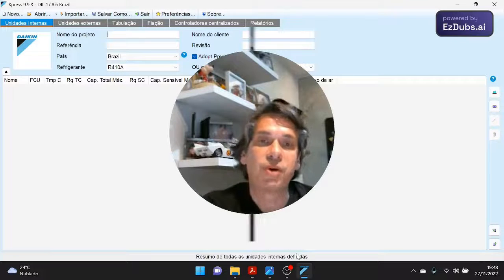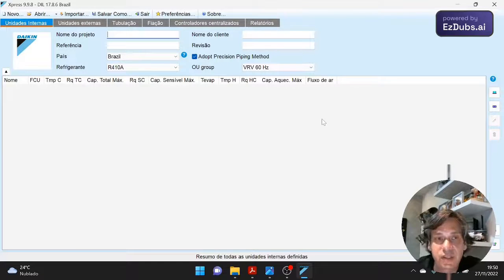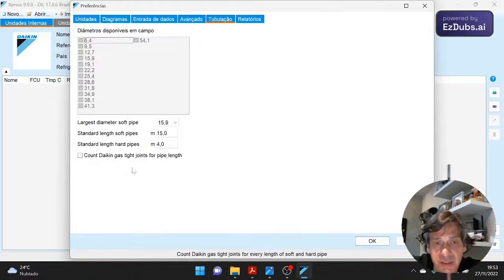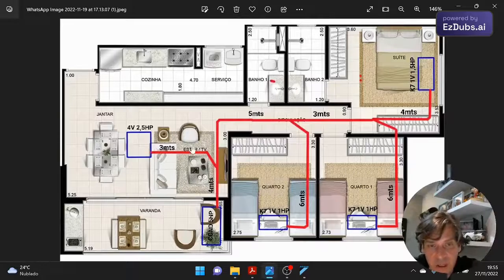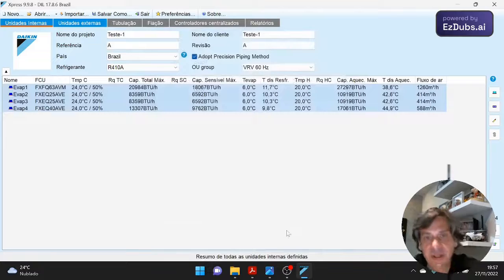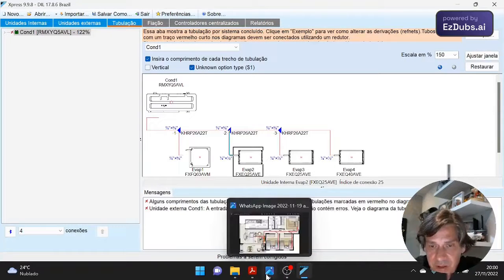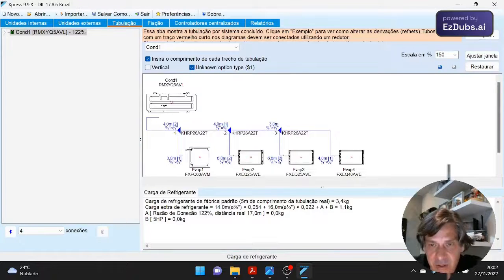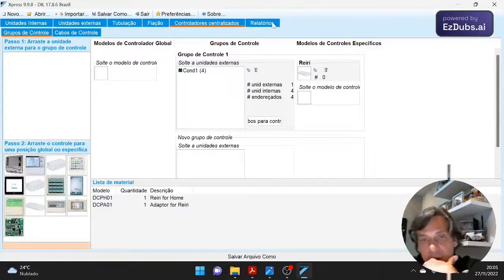Tutorial Software VRV VRF Daikin Xpress - English Version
In this tutorial, we provide a comprehensive guide on using Daikin's VRV Xpress software for designing VRV (Variable Refrigerant Volume) and VRF (Variable Refrigerant Flow) systems. This tool streamlines the planning process, allowing for efficient and accurate system configurations.

Topics Covered:

Overview of VRV and VRF technology
Step-by-step instructions on navigating the VRV Xpress interface
Selecting indoor and outdoor units
Generating piping and wiring diagrams
Exporting project reports
This video is ideal for HVAC professionals, engineers, and designers looking to enhance their proficiency with Daikin's design tools.